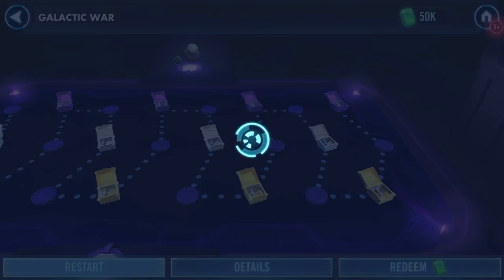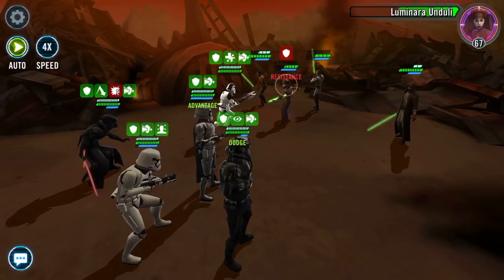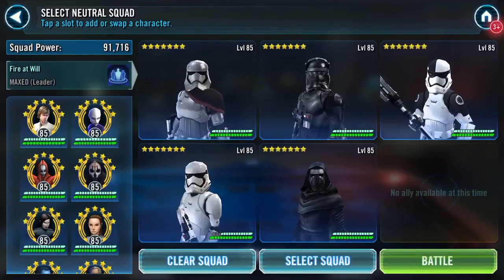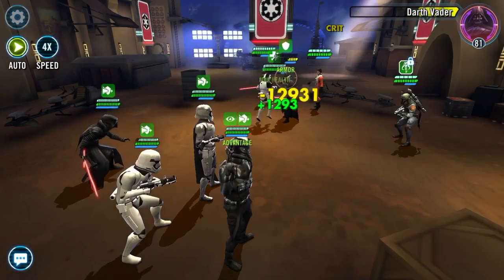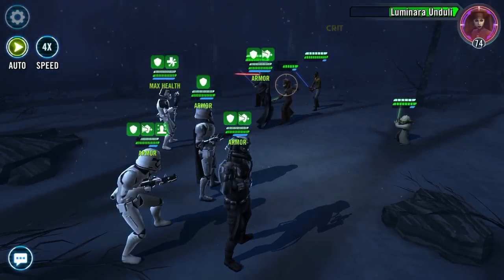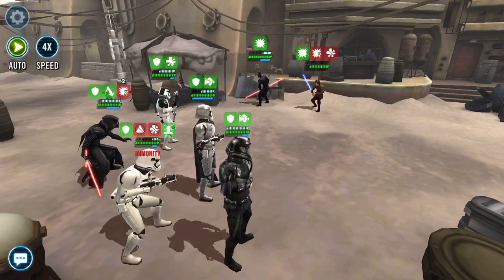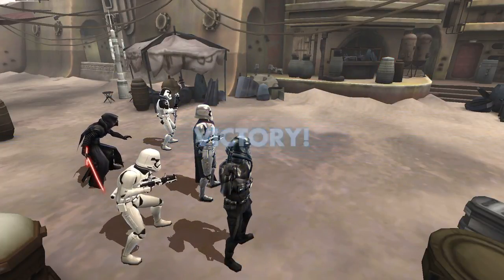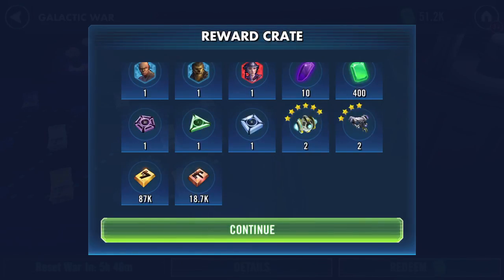Galactic War Timed Trial Phasma Lead First Order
Another Hagar challenge run

One of my slowest though 😩